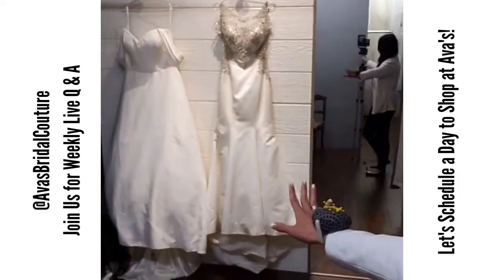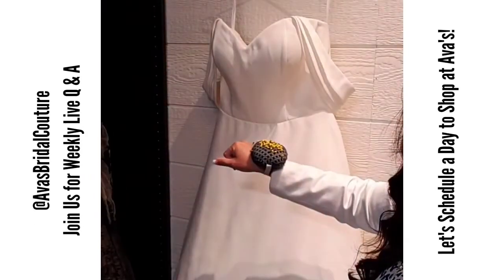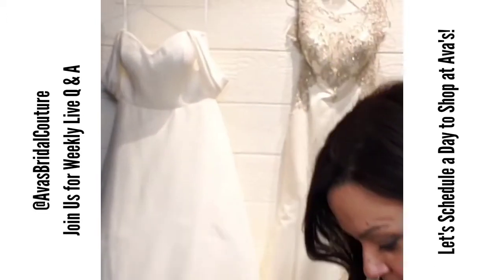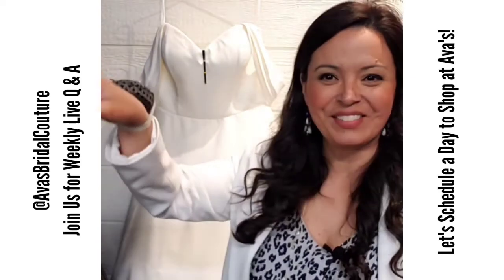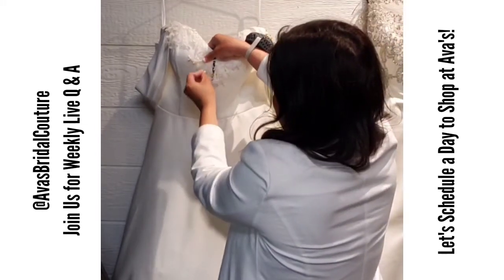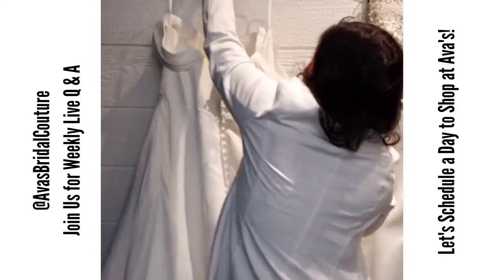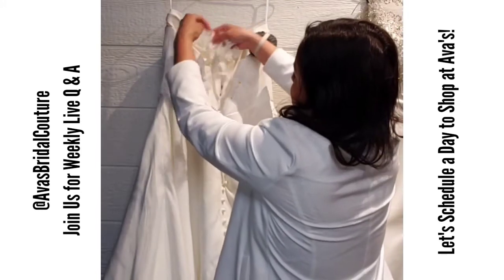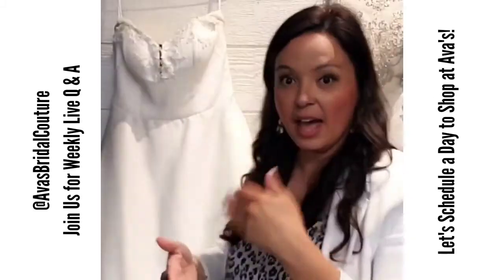Add Character & Texture to Your Wedding Dress Custom Changes for Brides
This week we are going over custom changes!

1.  Add Black to Your Wedding Dress
2.  Add Texture to Your Neckline
3.  Most Common Back + Front Changes

Whether you are looking for simple alterations or more in depth, let's dive into this together.